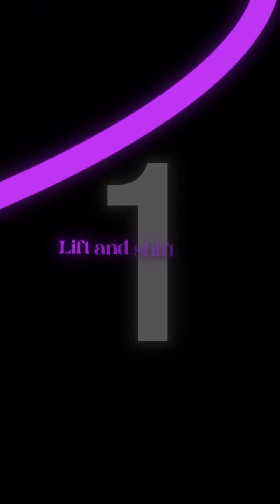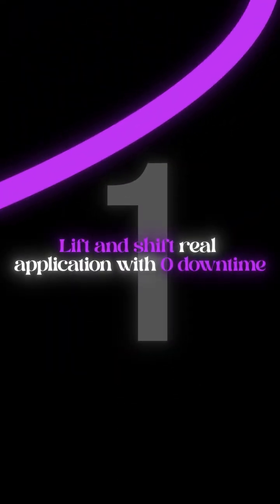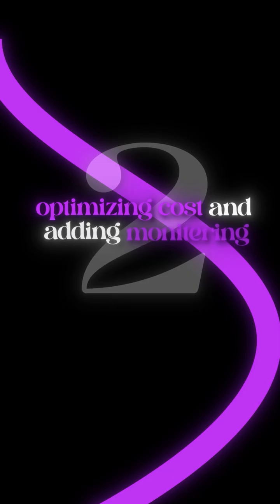Why Cloud Engineers Get Rejected (Universities Don't Teach This)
90% of cloud engineers can't get hired for ONE shocking reason! 😱

I just discovered something that blew my mind...

Most cloud engineers have NEVER actually done a real cloud migration project! 🤯

While universities are teaching outdated theory and consulting firms are keeping their secrets locked away, my students are getting REAL hands-on experience.

Here's what happened to one of my students:
❌ Got rejected over and over again (sound familiar?)
✅ Learned my complete cloud migration process
✅ Landed a $130K job! 💰

The difference? He walked into interviews with ACTUAL experience, not just textbook knowledge.

My 2-week intensive covers:
• Week 1: Lift and shift real applications with ZERO downtime
• Week 2: Cost optimization and monitoring setup

This isn't theory - this is the exact migration pattern I use at Fortune 500 companies! 🔥

While 200 of my active students are implementing real-world projects, university graduates can't even explain how to move a simple app to the cloud.

The job market wants DOERS, not just degree holders!

Comment "MIGRATE" and I'll send you the high-level cloud migration blueprint that's changing careers!